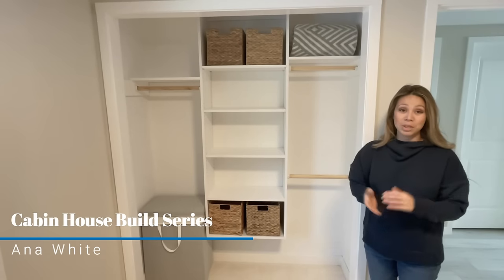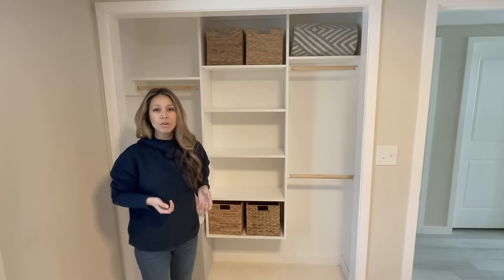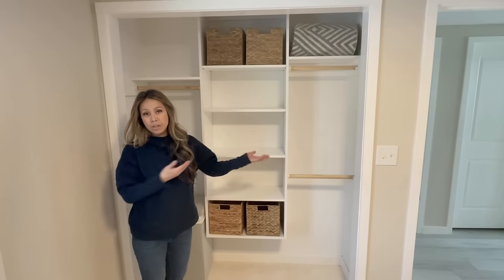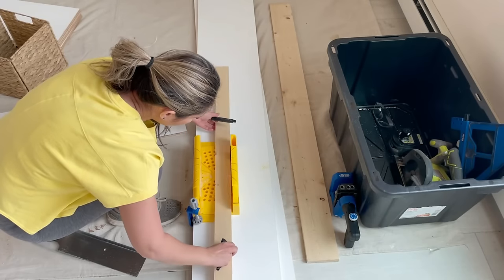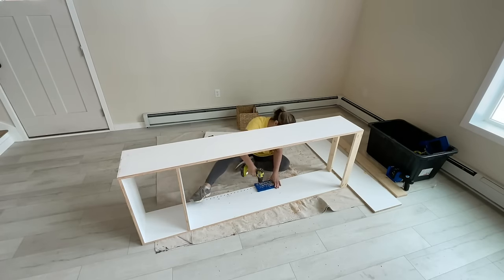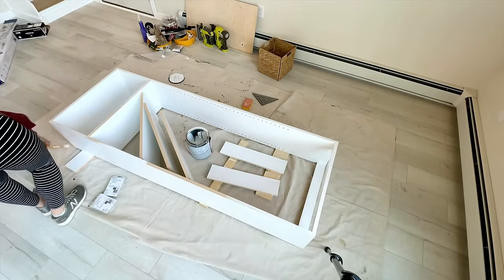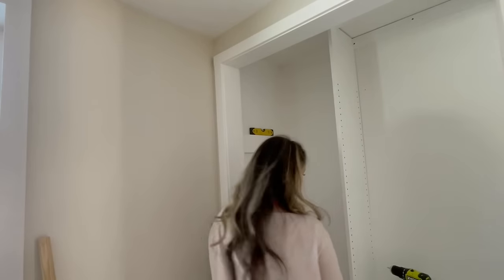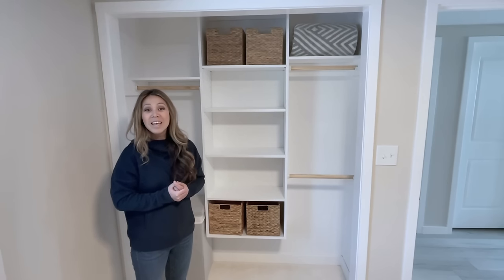Build Your Own Custom Closet Towers!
Want to build your own closet towers to get a better, higher quality closet system that will last a lifetime?  You only need two power tools - a drill and a circular saw!  In this video Ana White shows you how.